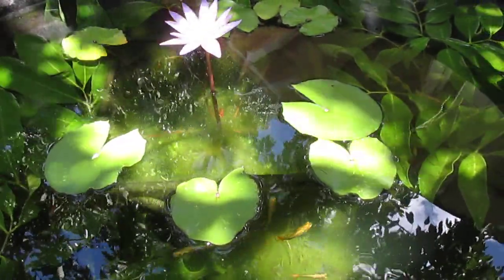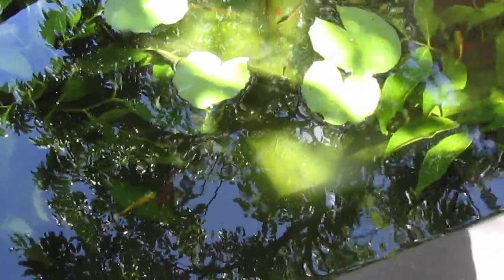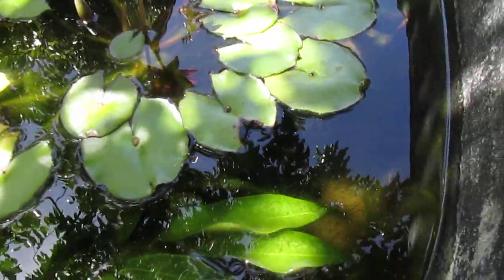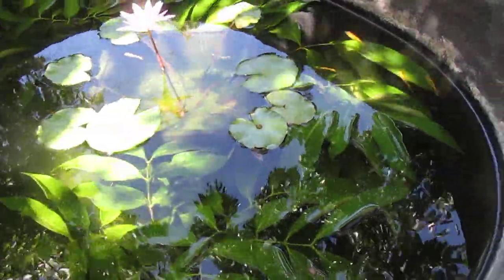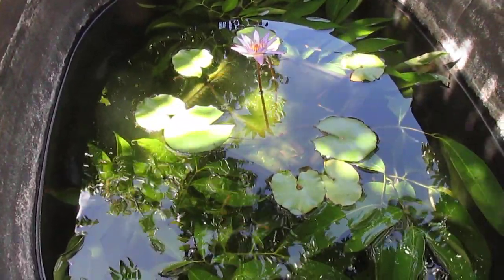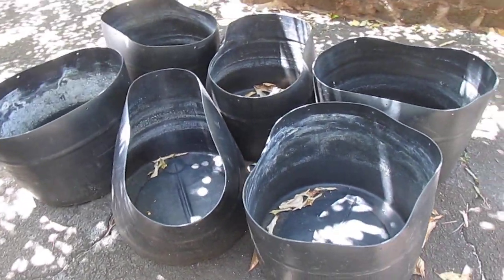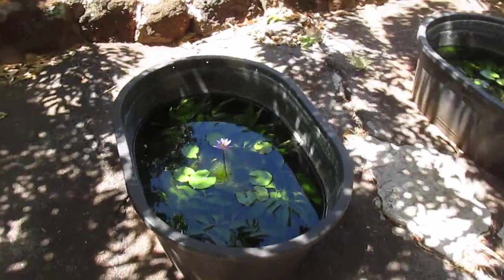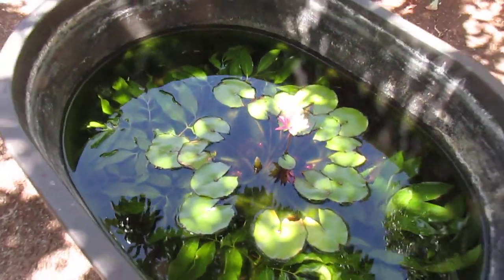Green water? Try moving fish tub pond first…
Sounds too simple.  But sometimes, changing a tub’s location just slightly may reduce sunlight enough to control green water.  If all else fails, the algae in green water has its virtue too.

For more information on keeping water clear, jump to the 0:52 and 1:30 of my past outdoor “fishroom” tour video

Besides the water lilies, the other vegetation in this tub are Lychee leaves from the overhead trees.

The food I feed my fish
The 50 gallon tubs in the video are
Camera I used for this video
Battery charger for AA batteries used in camera